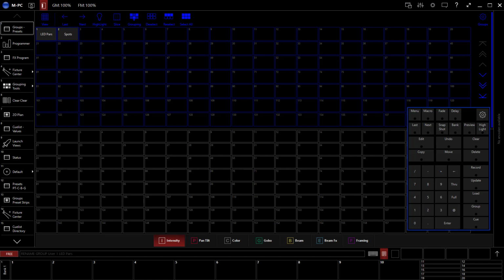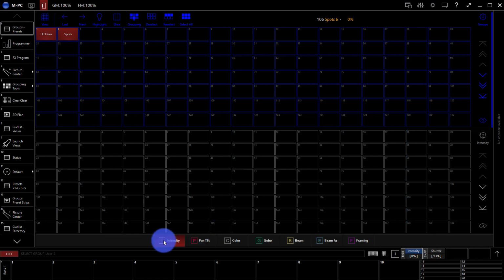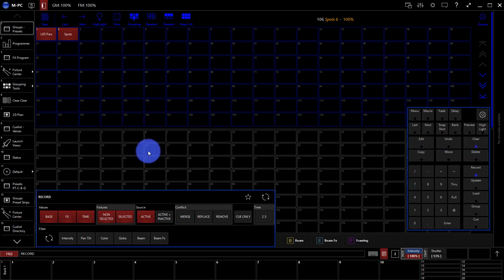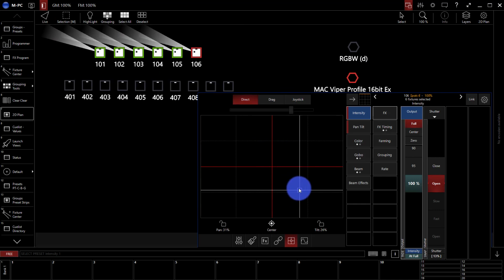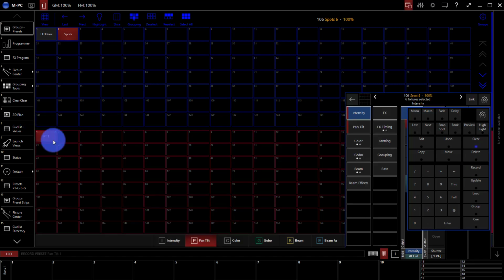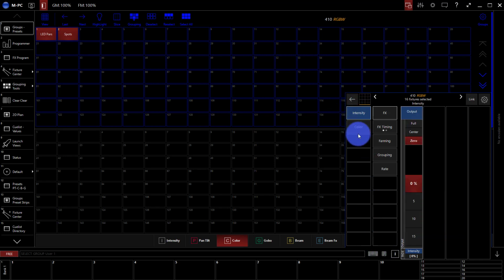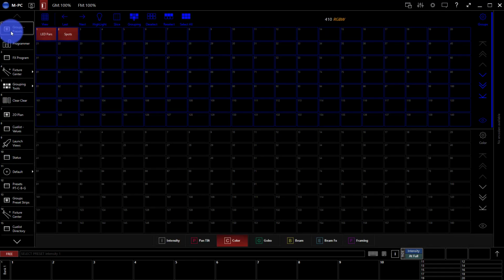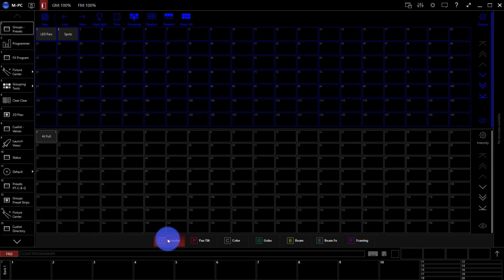Beginning With M-PC: Presets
In this video, David shows you how to build your first presets in M-PC and M-Series.

Monetization ID TGG0OCXYH5ACR9QY